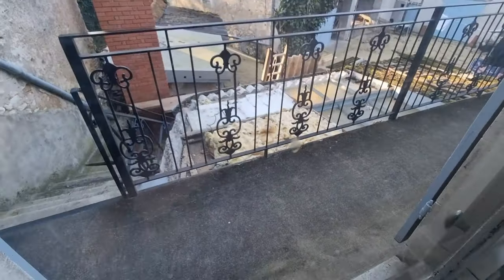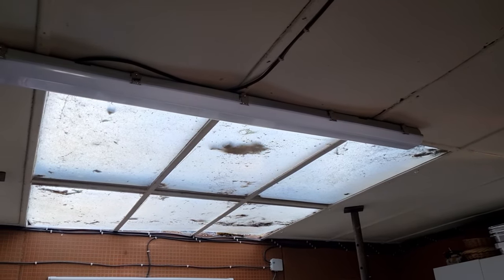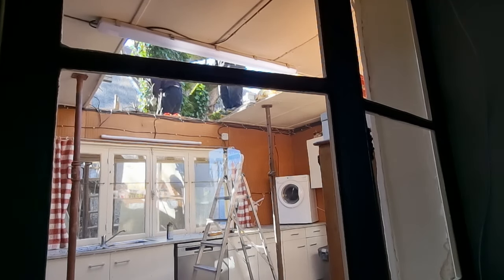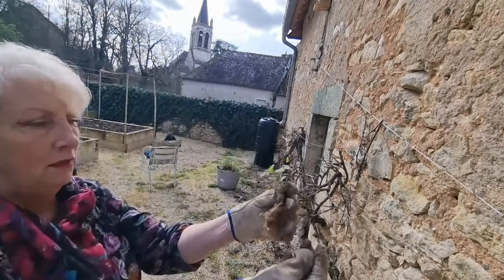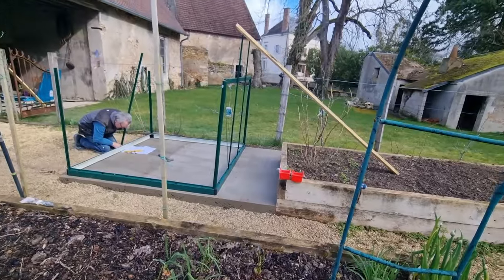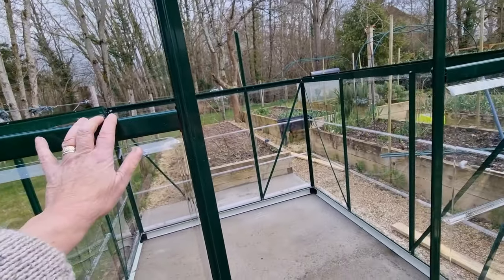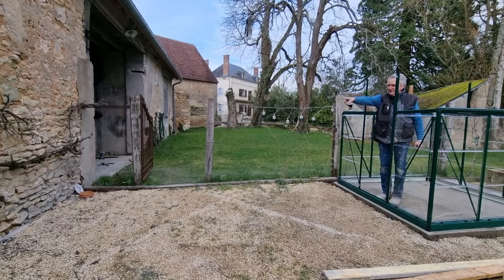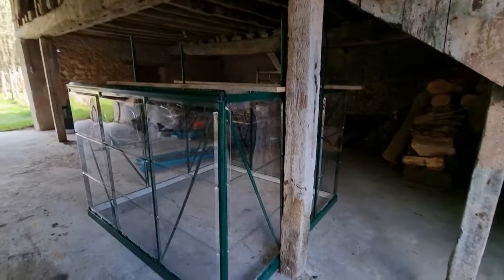Not Quite a Chateau DIY 231 - A Roofing Hiccup - A New Building goes up - & A Cover Blows Up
The roofers have arrived to do our kitchen roof, but there's a little unexpected problem to deal with, also Tony starts building my birthday present.

  @Journey to the Chateau is Patrick and Stuarts' channel